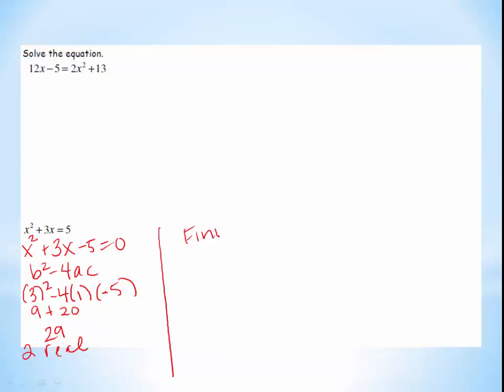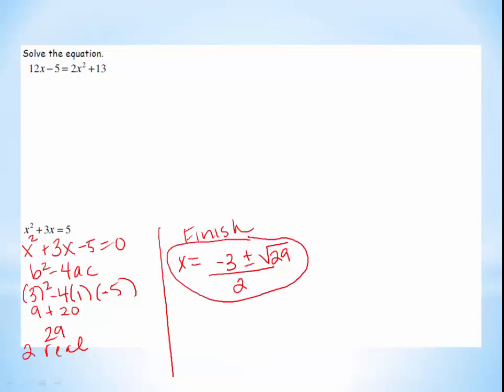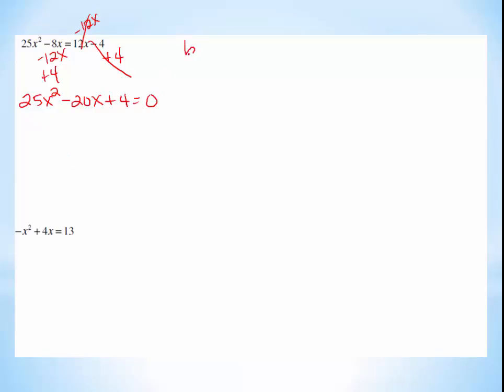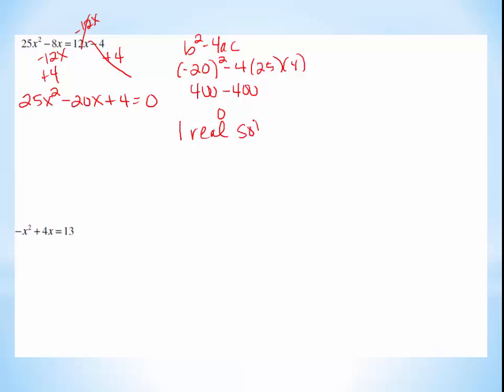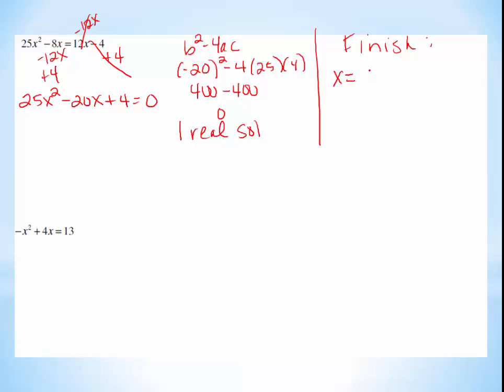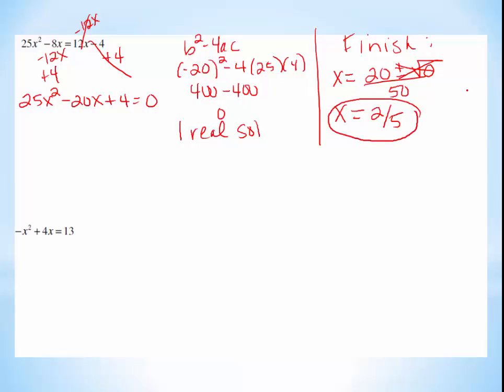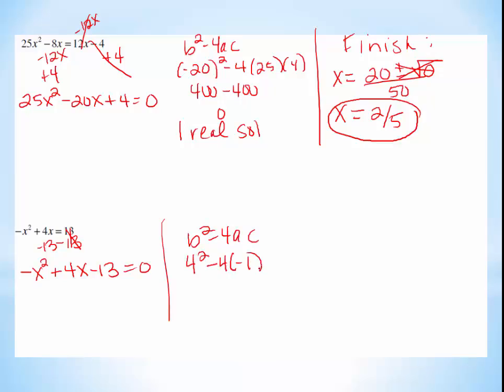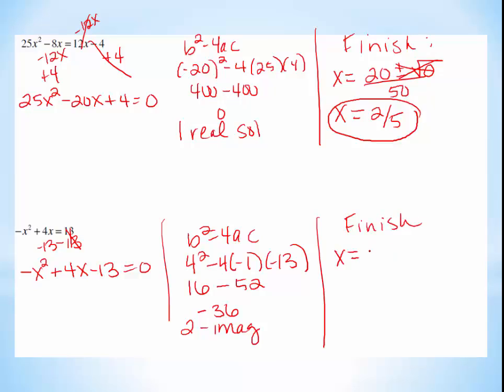3.7 - solve using formula extra examples